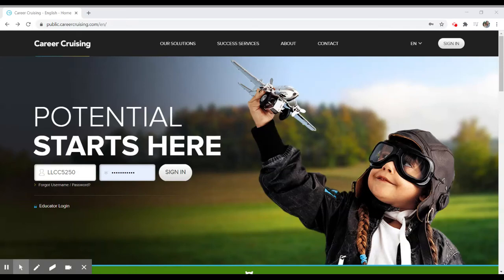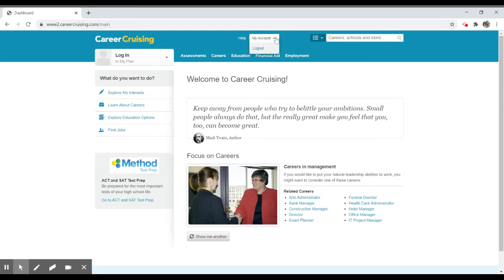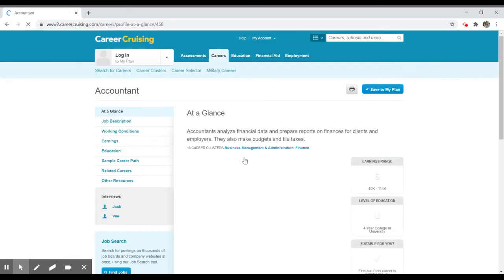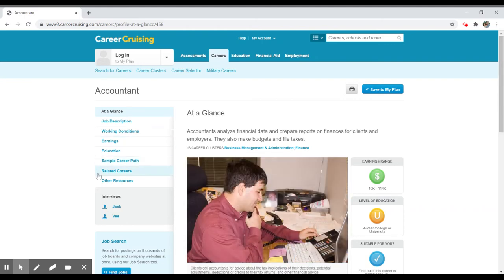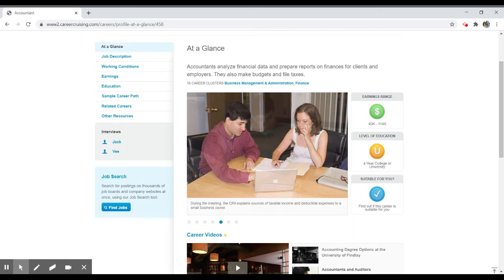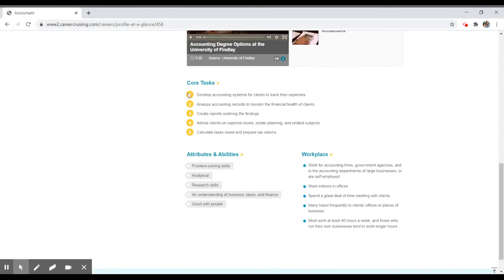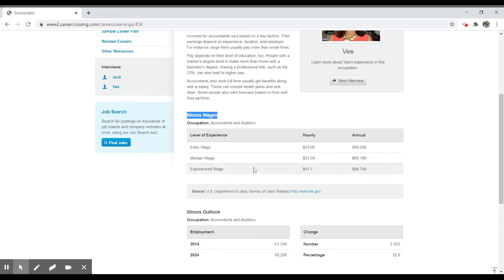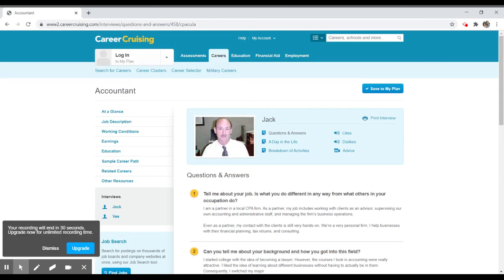Career Cruising: Overview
Overview of Career Cruising, a career evaluation resource available from Lincoln Land Community College.